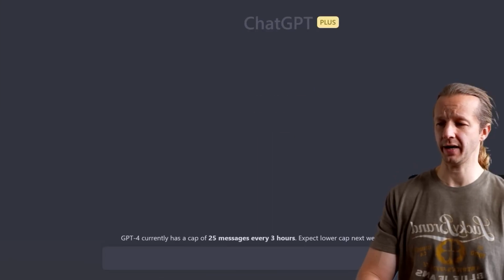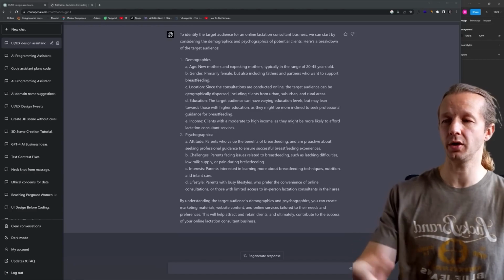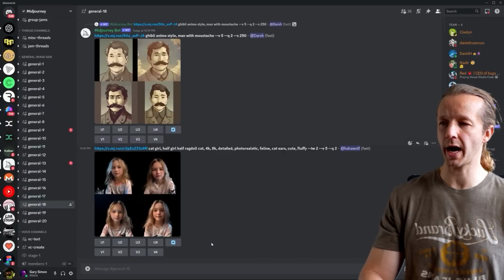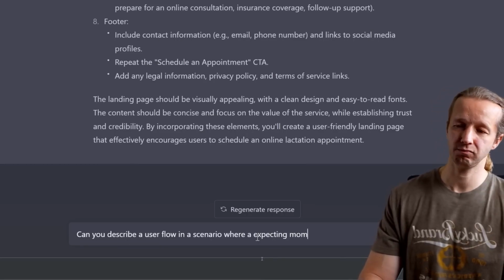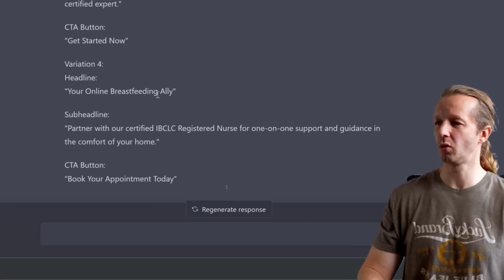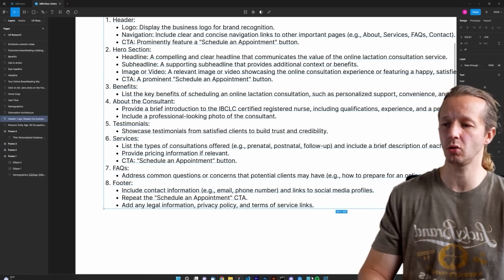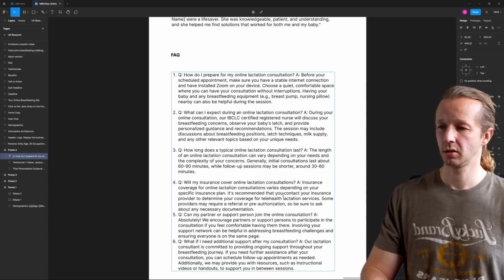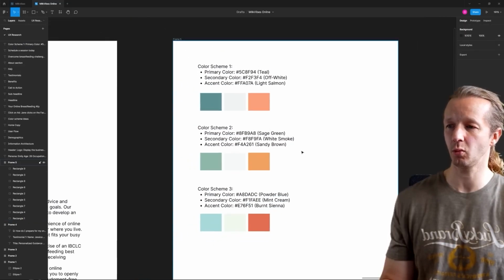使用 AI 進行用戶體驗設計非常棒 - 速成課程 有CC字幕